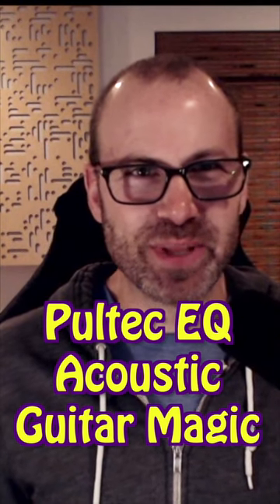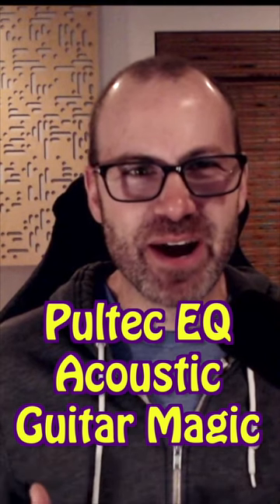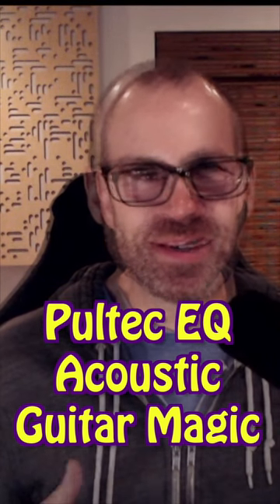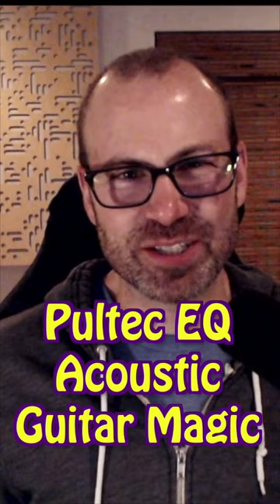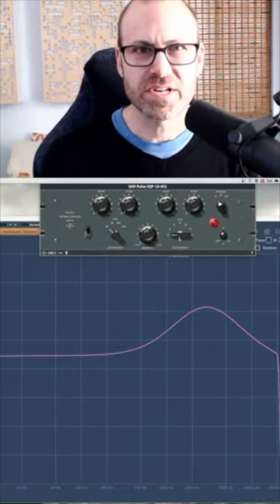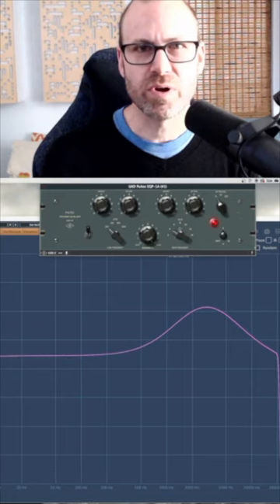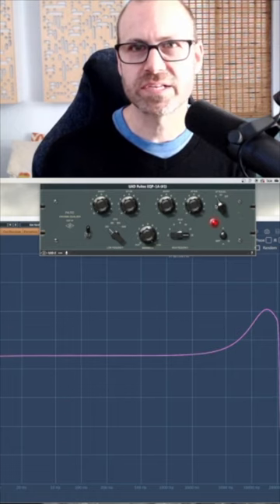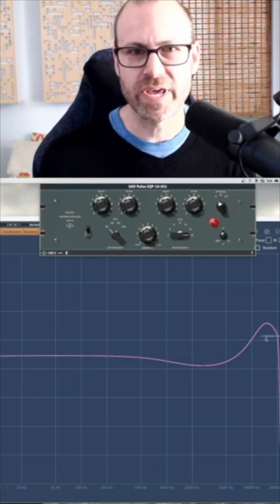Magic EQ on Acoustic Guitars and Vocals - Pultec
A Pultec is a magical EQ.  The top end bands are so smooth and musical.  They can accentuate the treble without making the instrument sound harsh.  Here is an example using acoustic guitars, as well as a look at the frequency response curves.  Plus a bonus tip for vocals!

This example uses @universalaudio’s version of the EQP-1A.

How do you use a Pultec?  Leave questions or comments below